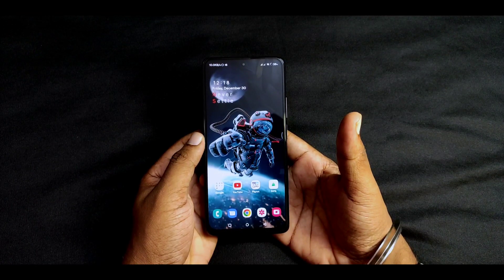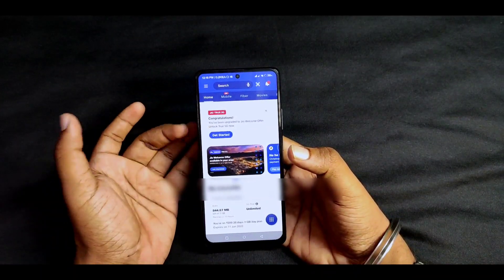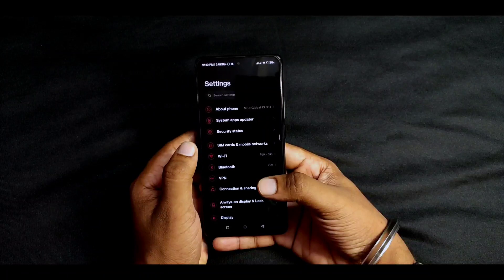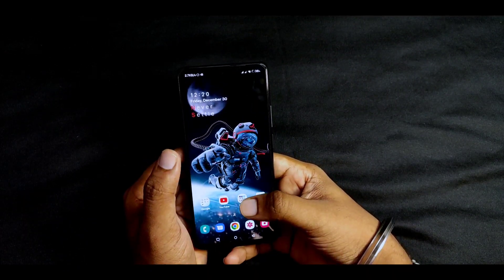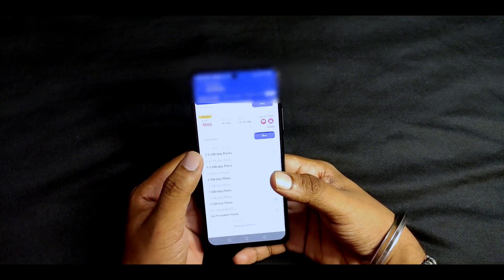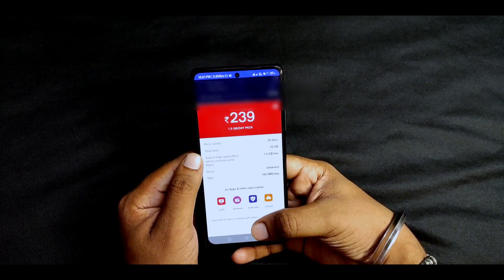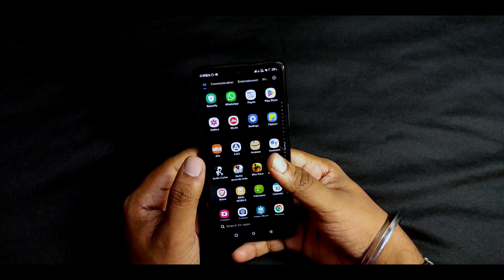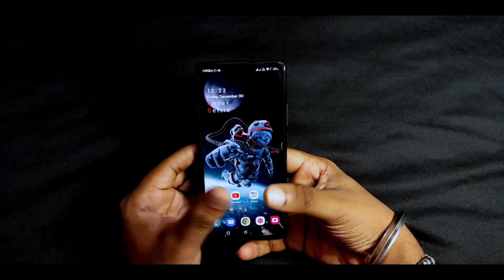Jio 5G welcome offer activation⚡Andhra Pradesh⚡How to use Jio 5G⚡How to activate Jio 5G⚡Vizag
Hello guys, jio 5g services are started in Andhra Pradesh. I have explained how to activate Jio 5g services in your mobile in this video.

"మా ఛానల్ SUBSCRIPTION అందరికీ ఉచితం"